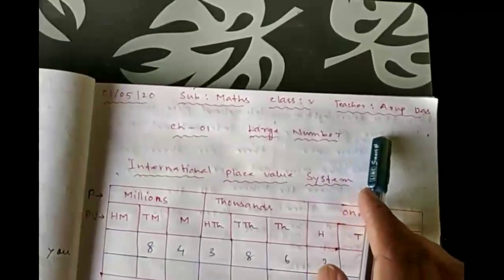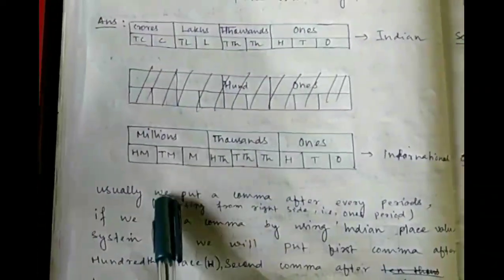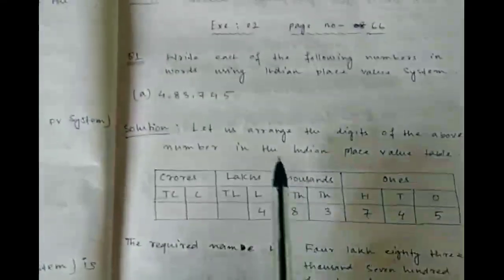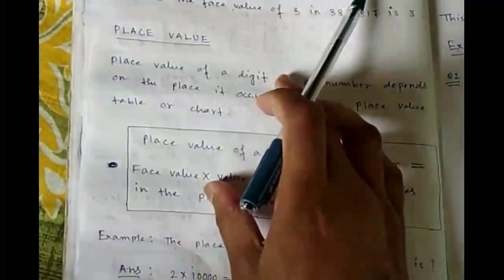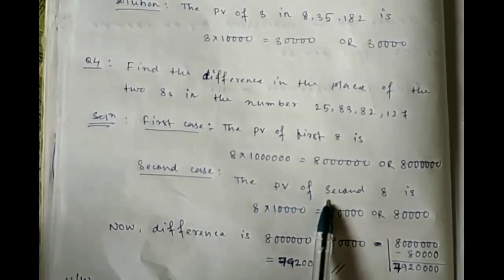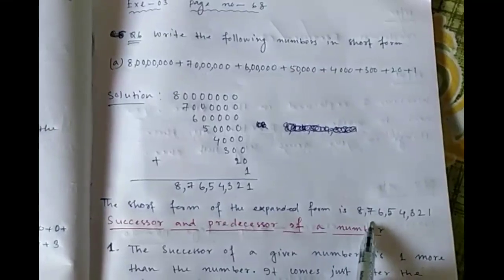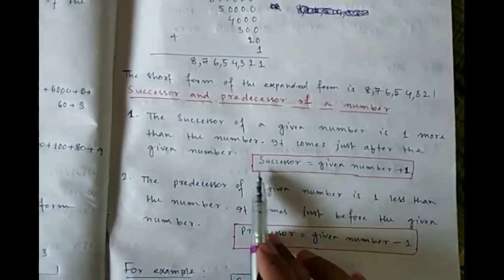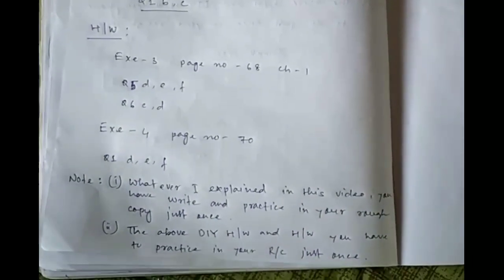LARGE NUMBERS - NCERT Class V Maths, Chapter 1 (Part 2) || Full Explanation by Sir Arup - RVL 2020